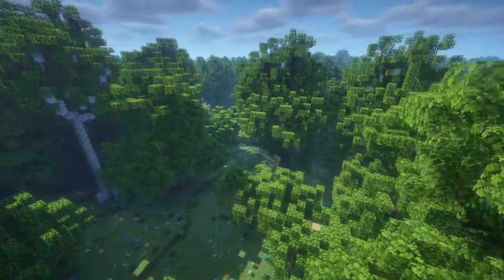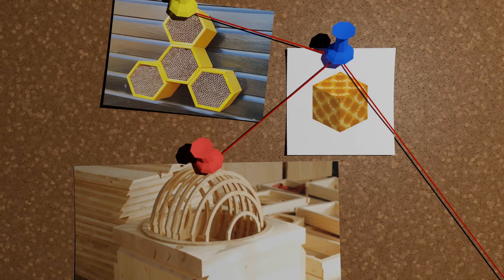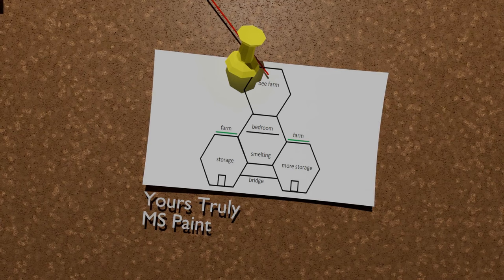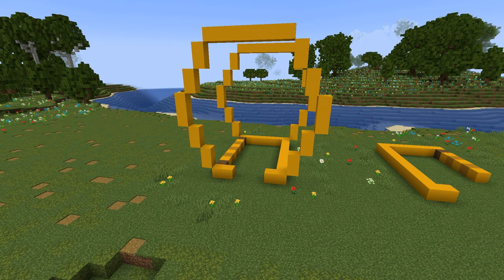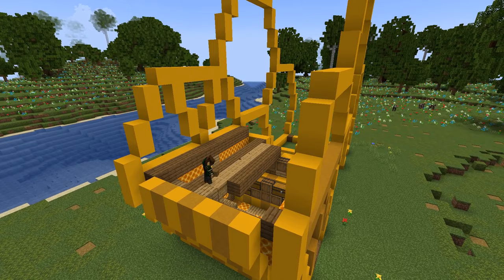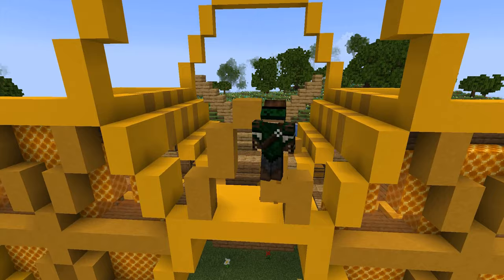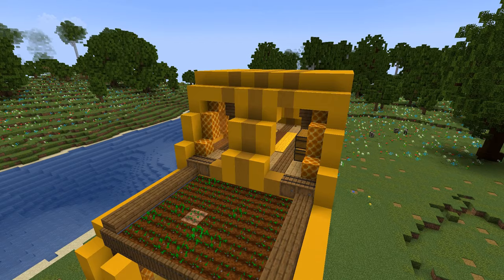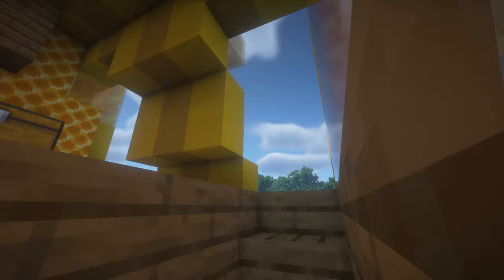Minecraft Build for Every Block: Honeycomb Bee Base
Today's build is a bit unorthodox as it is both a weird shape and VERY yellow, definitely not for everyone but still an interesting build in my opinion.

 Minecraft:
  Subwoofer Lullaby
VA-11 HALL-A:
  Commencing Simulation
  Welcome to VA-11 HALL-A
  A. Rene